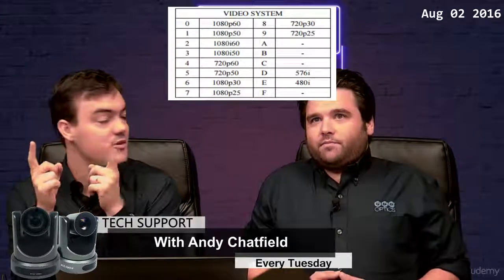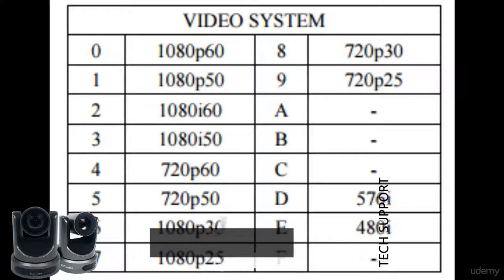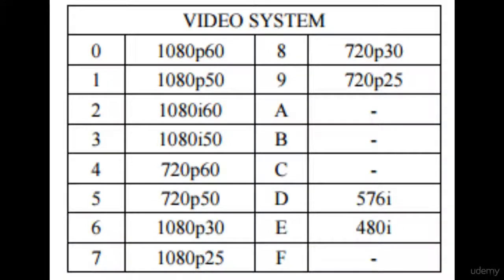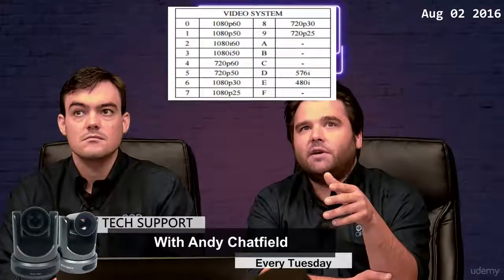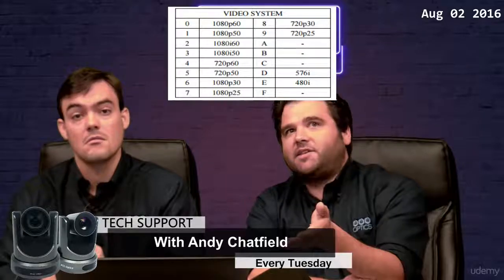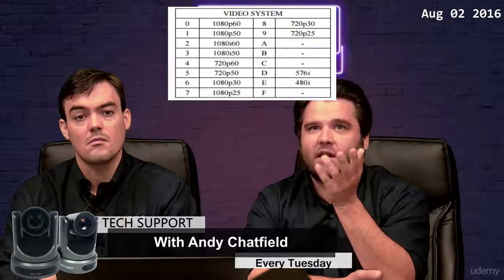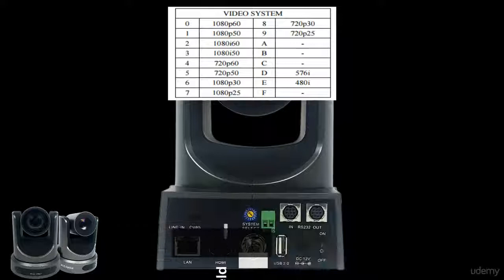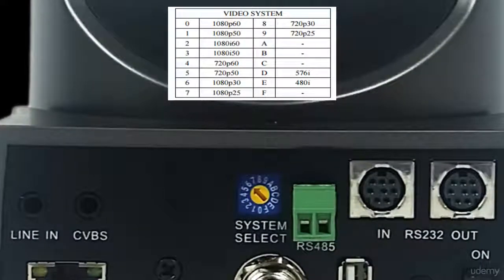PTZ Optics - Uitleg over Frame Rates en Resoluties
PTZ Optics Camera's maken het mogelijk voor iedereen om op een professionele manier te livestreamen of live broadcasten.

Denk bijvoorbeeld aan gebedsdiensten, speeches, seminars, sport oefeningen, optredens etc. etc. Je kunt het zo gek niet bedenken.

Wil je meer weten over de PTZ Optics Camera's? Vraag het ons gerust, wij helpen je graag.